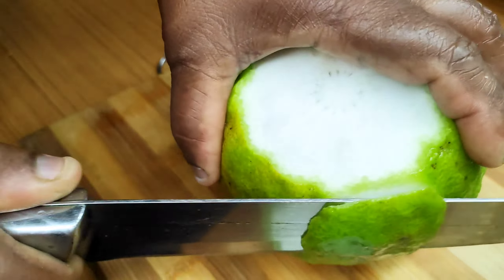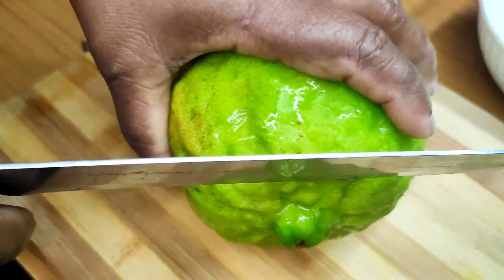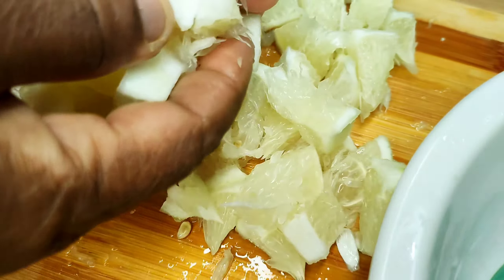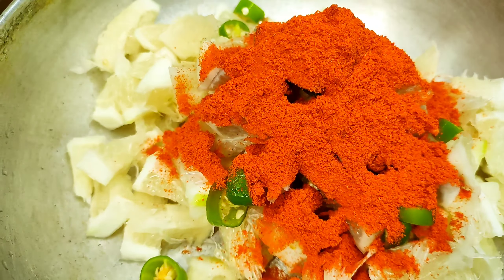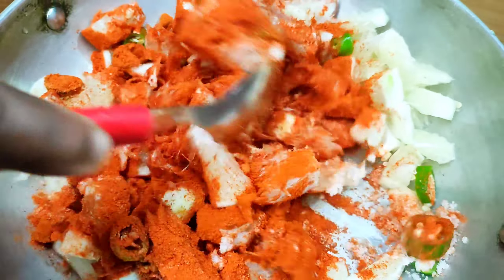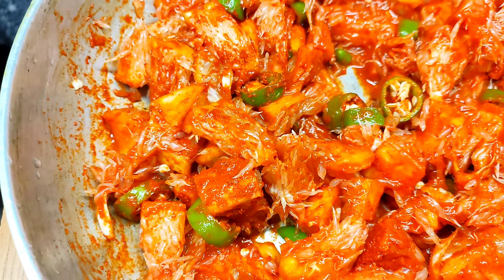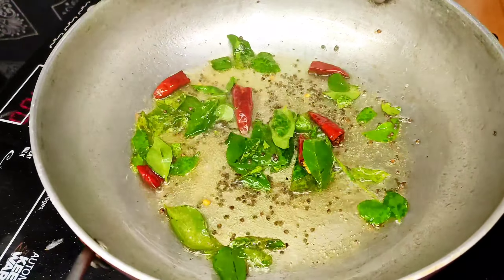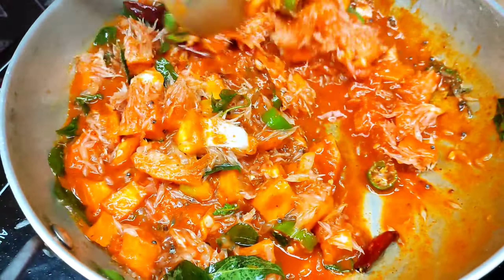വടുകപ്പുളി നാരങ്ങ അച്ചാർ | Wild Lemon Pickle | Malayalam Instant Pickle Recipe